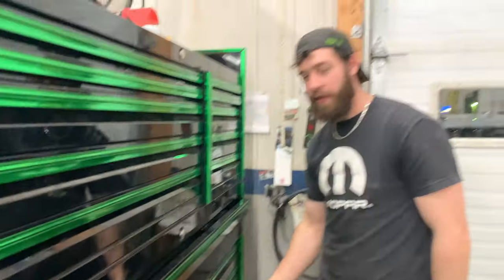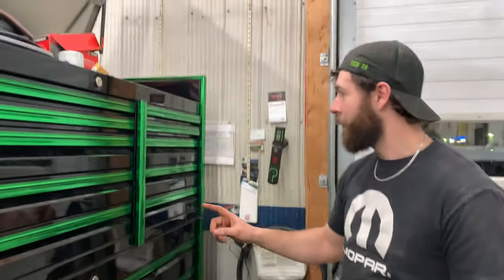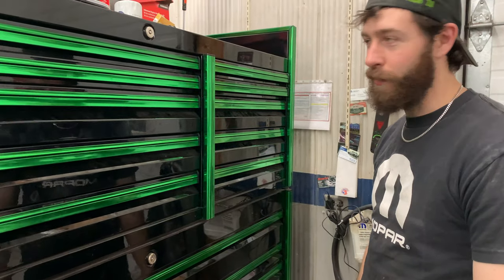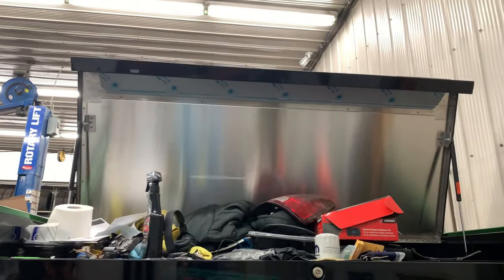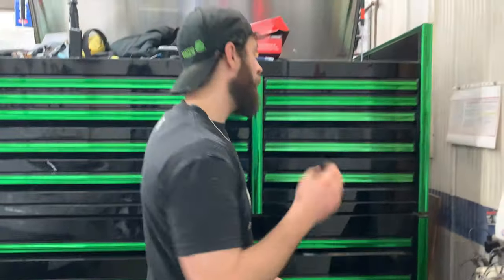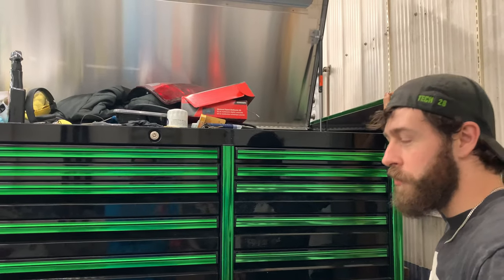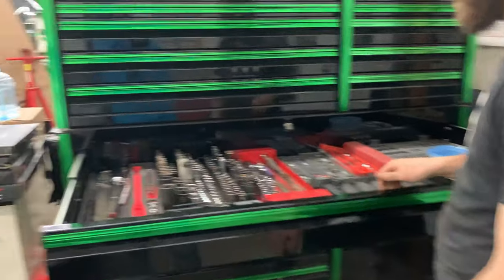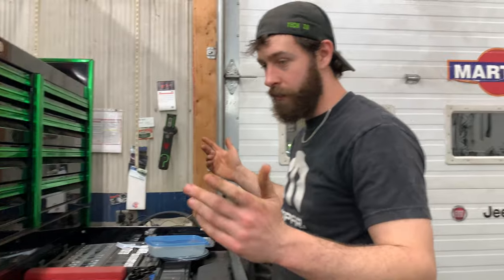5 Things I Hate About The Snap-On Epiq Tool Box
5 annoying things that should be better on this nice of a tool box. When you click on links to various merchants on this site and make a purchase, this can result in this site earning a commission.